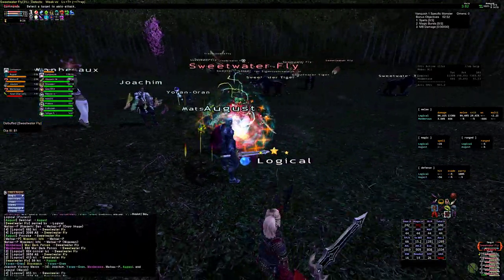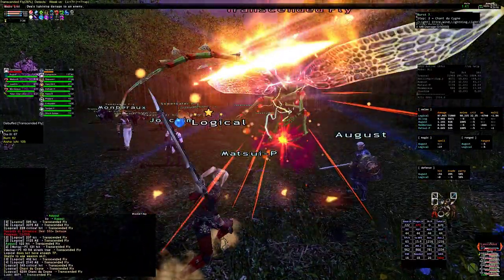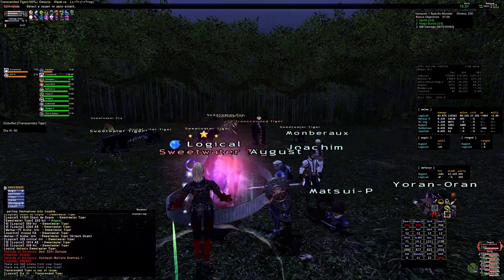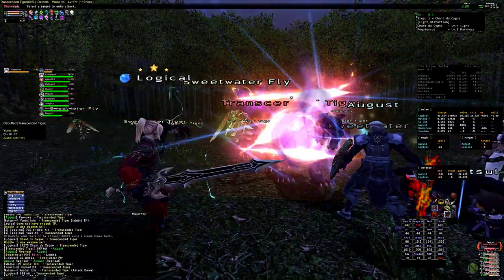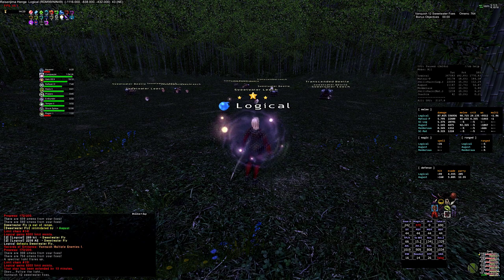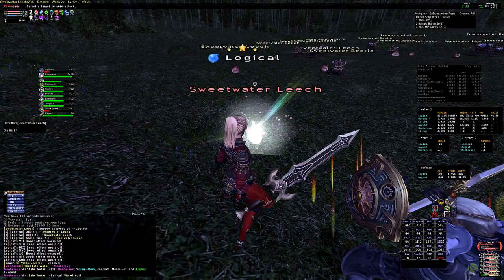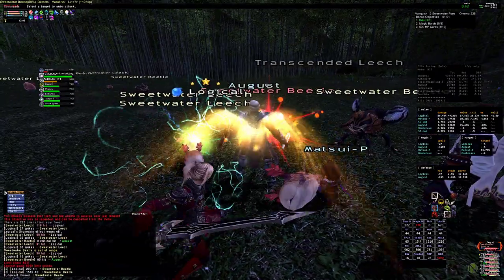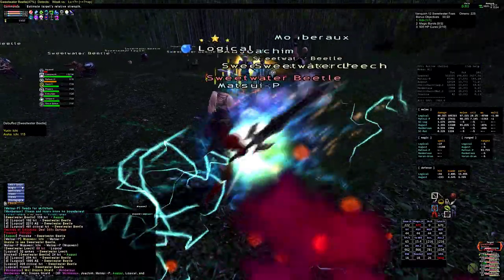FFXI - Omen Farming Strategies Red Mage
In this video we go over Omen Farming Strategies with Red Mage.